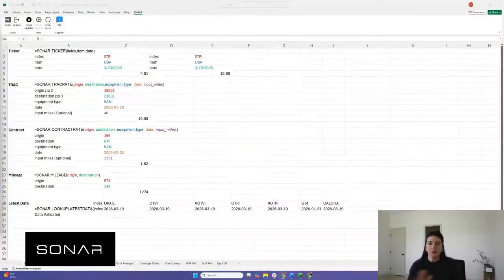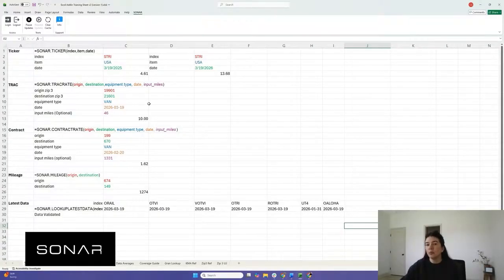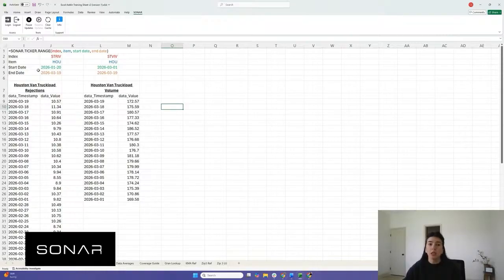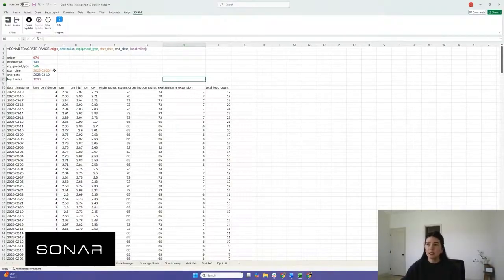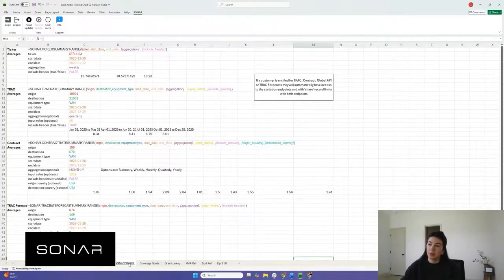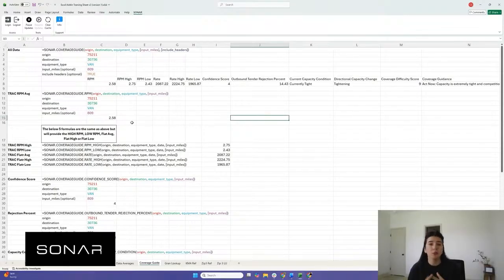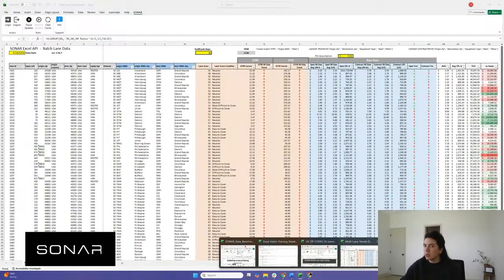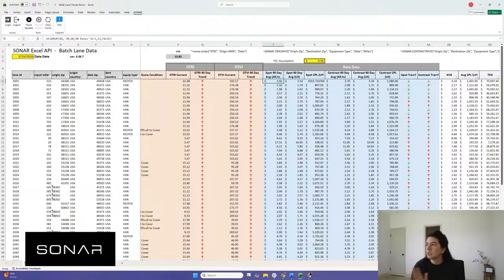WithSONAR | Turn Data Into Decisions with SONAR + Excel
In this episode we're walking through the SONAR Excel Add-In, a powerful tool that lets you pull SONAR data directly into your spreadsheets to enhance pricing models, automate reporting, and streamline decision-making.

No IT support needed — just download, log in, and start building.

What you’ll learn:
📊 Pull SONAR data directly into Excel
Access rates, capacity, volumes, and more with customizable date ranges and granularity.
⚡ Single Field Calls
Quickly return point-in-time values for any SONAR index — perfect for validating pricing decisions or pulling historical snapshots.
Analyze trends over time with dynamic data pulls for rejections, volumes, and lane-level rate changes.
📉 Data Summaries
Simplify large datasets by pulling averages over time — ideal for long-term pricing strategies and benchmarking.
🚛 Lane-Level & RFP Modeling
Build multi-lane views with real-time insights on:
Capacity conditions
Spot vs. contract rate changes
Volume trends
Lane-level market dynamics

📍 Coverage Guide Integration
Incorporate near-term capacity indicators directly into your spot pricing models.

Whether you're building RFP strategies, validating rates, or automating reports, the SONAR Excel Add-In gives you the flexibility to bring real-time market data into your existing workflows.